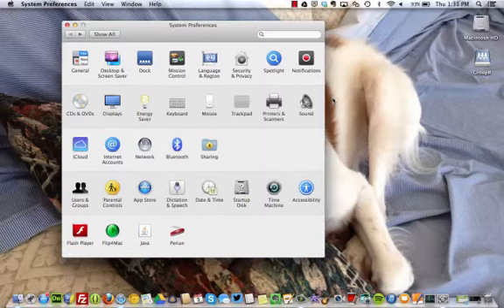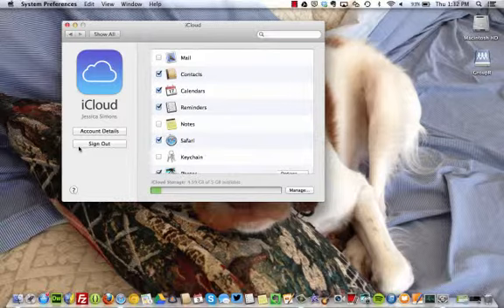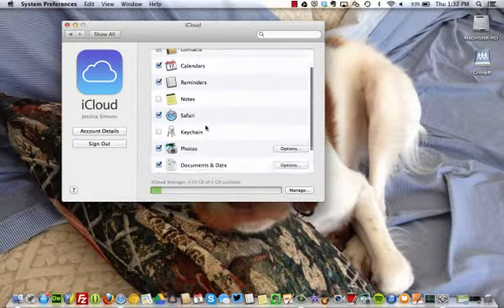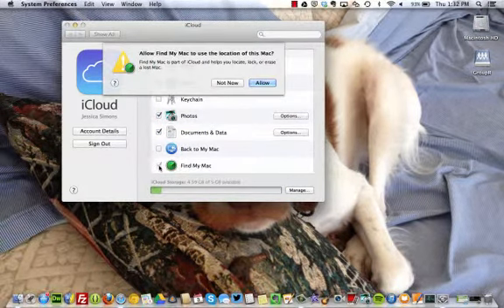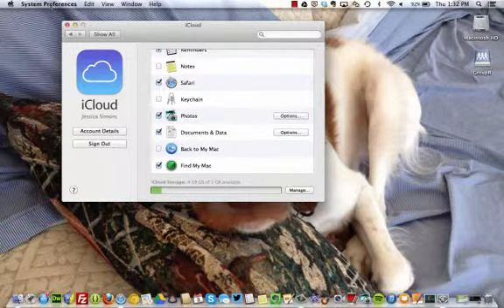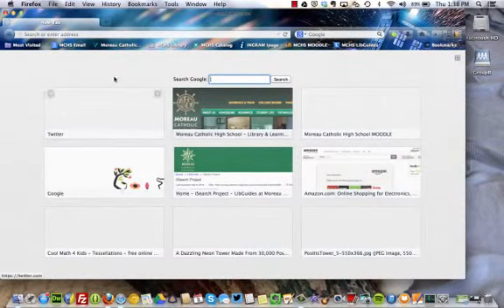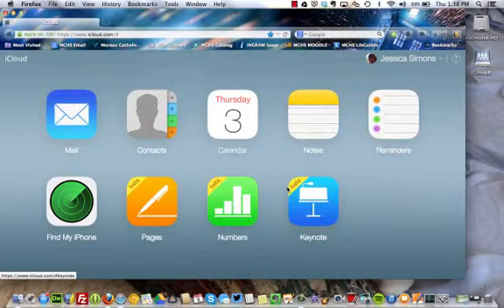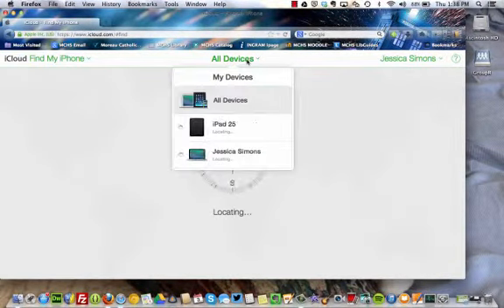Setting Up Find My Mac